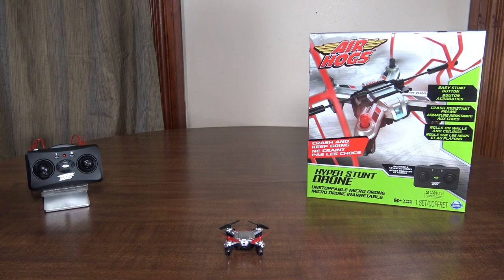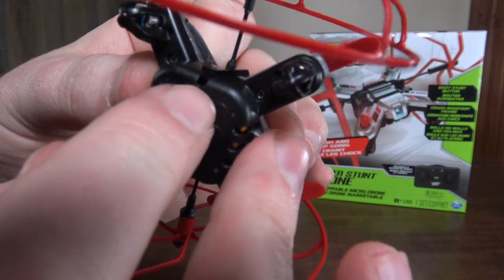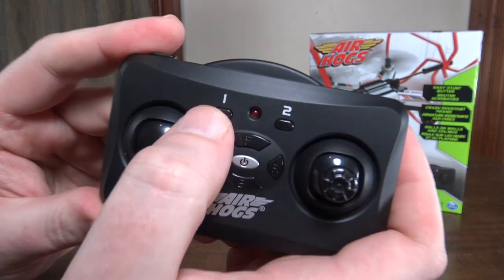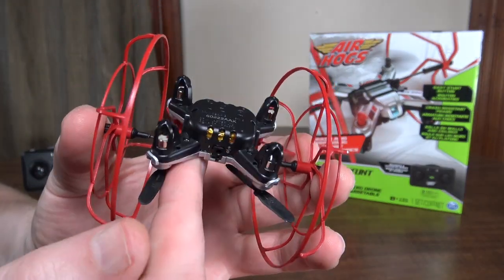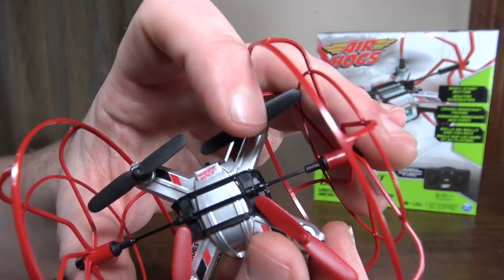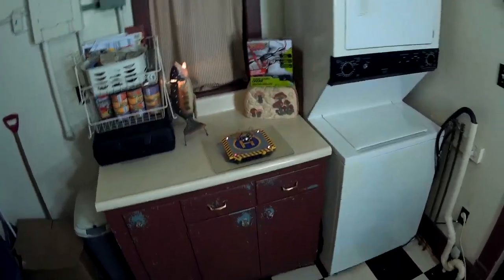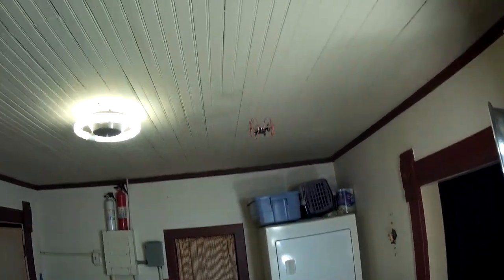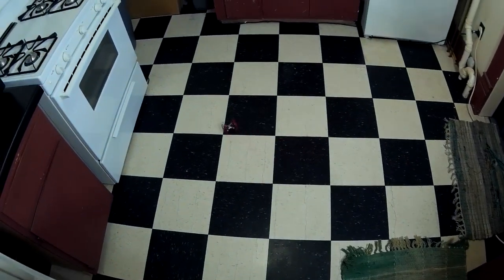Air Hogs - Hyper Stunt Drone - Review and Flight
Link to purchase from Amazon.com:
RTF ($24)

This nano quad has wheels that also act as a protective frame.

-Flyin' Ryan